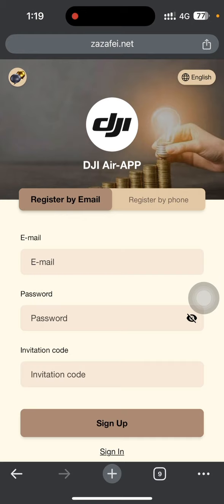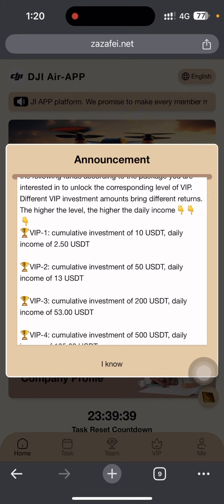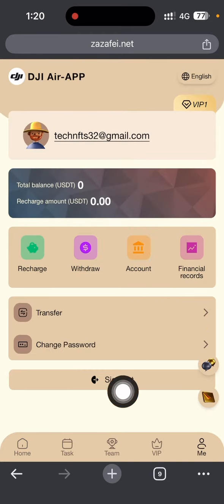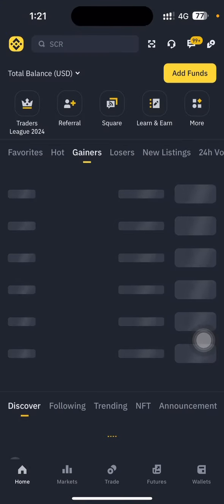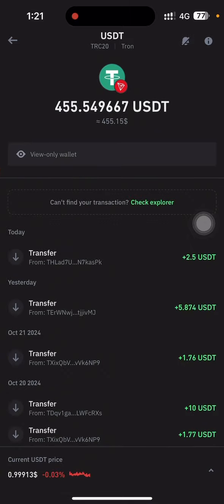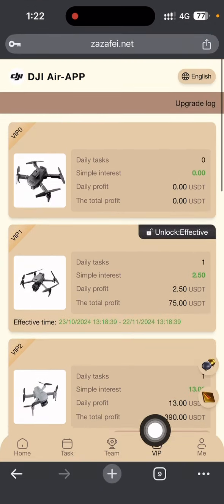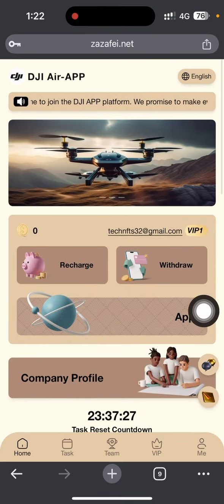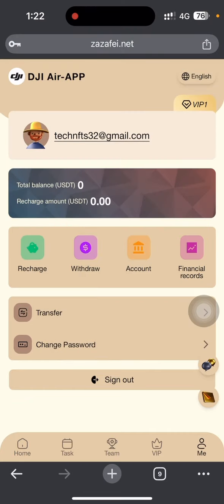🔥 100X Profit New Dollar Earning Website || Get Free 10USDT 🚀 || 100% Real USDT Trading Platform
OR

Video Topics:

earning app
crypto earning
earn dollars per day app
free usdt
dollar earning website
dollar free
earn dollar
free cryptocurrency earning
free trading app without investment
usdt
100 payment proof online earning app 2024
100 per day earning app
dollar earning app 2024
earn 100$ per day
earn crypto without investment
New usdt site today
best crypto wallet 2024
best dollar earning website 2024
best earning platform for students
best earning site
best earning sites without investment
best stablecoin
best trading app to make money
bitcoin earning app
bitcoin earning apps
crypto coins to invest in 2024
crypto investment
dollar app
dollar earn
dollar earning
dollar earning website without investment
dollar kaise kamaye online 2024
dollar money earning app
earn 100 dollars per day online
earn 100 rupees per day
earn app today
earn bitcoin
earn btc
earn daily from crypto trading
earn trx
earn usdt
earn usdt without investment
earning app
earning app best
free earning
free earning app

Best Investments of 2023
Best Refer and Earn Apps of 2023
coin earning app
Cryptocurrency Earning App
dapp trx
Dogecoin Mining
Earn dollars apps
New money making apps in 2023
New Profitable Websites for 2023
New investment locations in 2023
online usd kaise kamaye
Make Money Online Apps
Tether Mining Application
The Best Cryptocurrencies to Invest in 2023
trx mine
investment site
best investments for 2024
best refer and earn apps 2024

Thanks